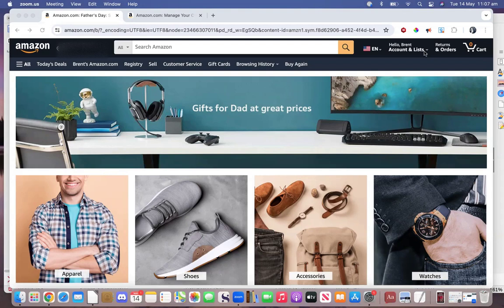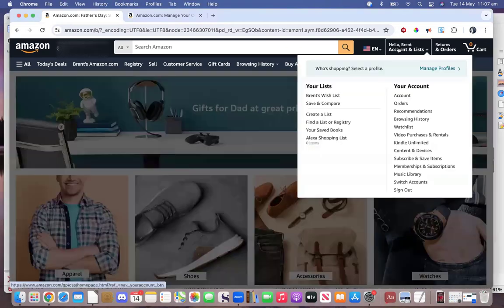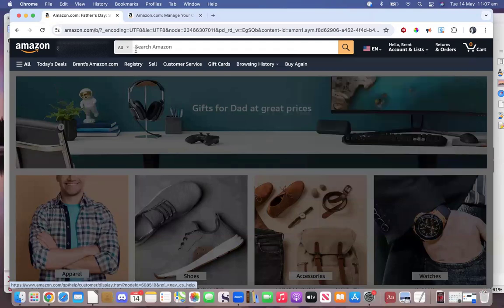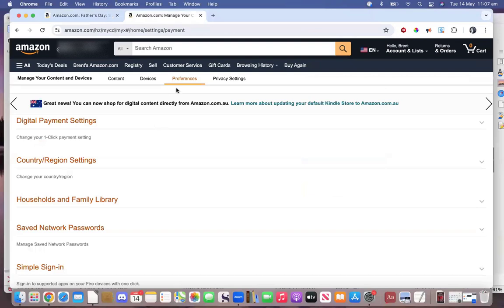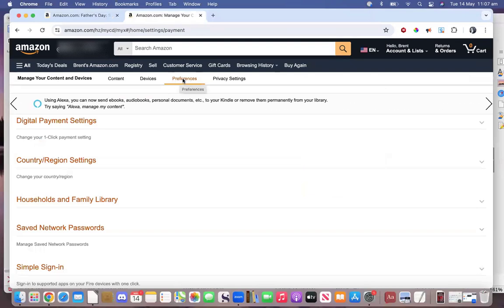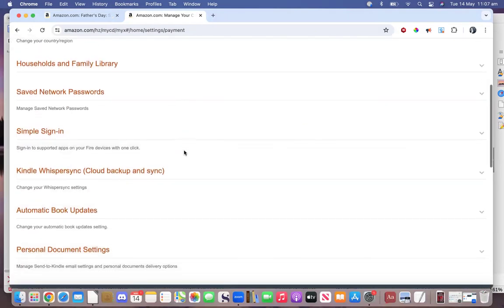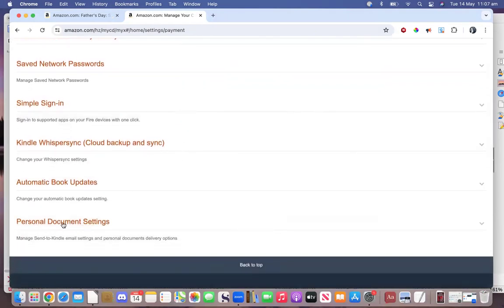How to find your Kindle Email and add me as an approved sendor